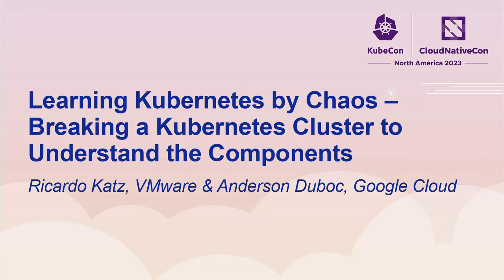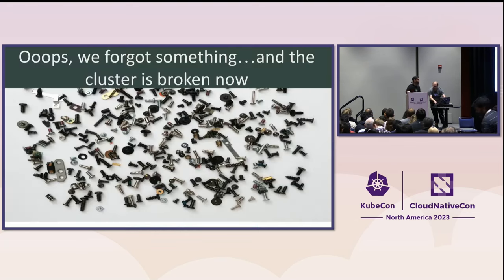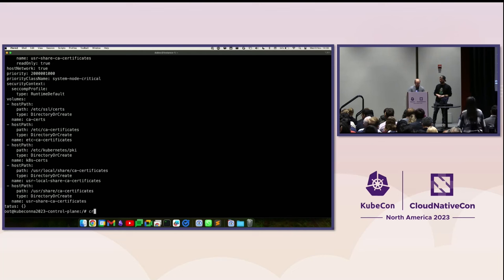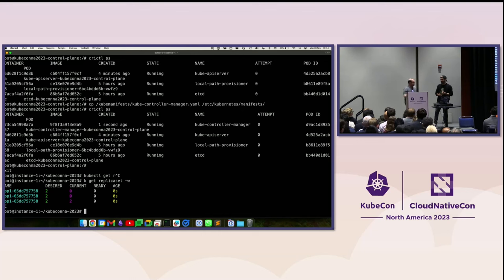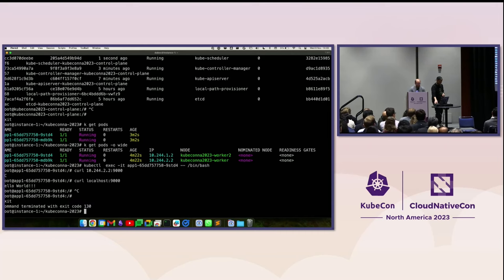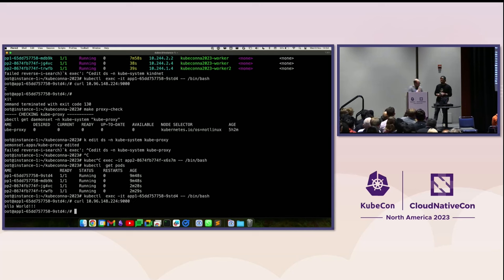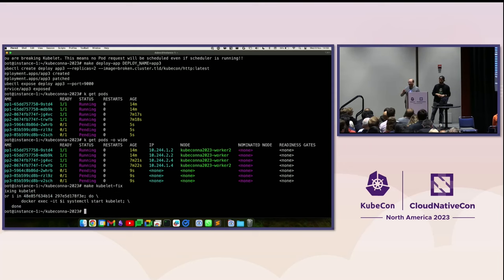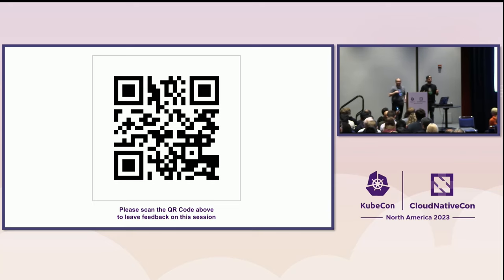Learning Kubernetes by Chaos – Breaking a Kubernetes Cluster to Und... Ricardo Katz & Anderson Duboc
Learning Kubernetes by Chaos – Breaking a Kubernetes Cluster to Understand the Components - Ricardo Katz, VMware & Anderson Duboc, Google Cloud

Ah, the Kubernetes world! You have started your journey, installing KinD to do some quickstarts, looking at the bright future of administering larger clusters and even being a Certified Kubernetes Administrator. That's great. But then, looking at all of the Pods of the cluster, you realize there are a bunch of components you have no idea what they are for, are they really important? What is this "controller manager" anyway? And why do my Network Policy tests aren't working? We got you! In this talk, we are going to walk you through the important components of Kubernetes, in the most possible fun way: breaking it, and figuring out what stopped working! Join us to understand all of those not-that-complicated pieces of a Kubernetes cluster, and have some fun starting our journey!